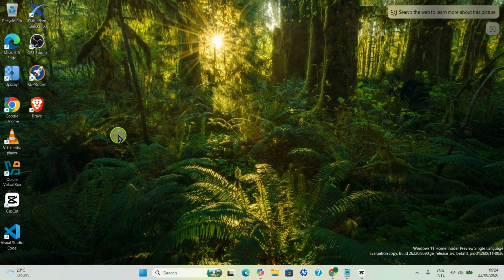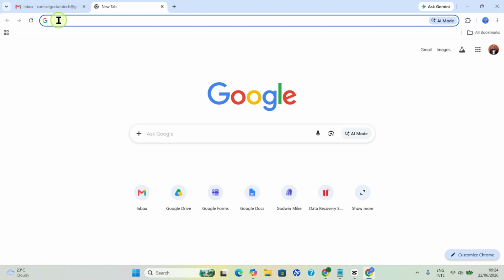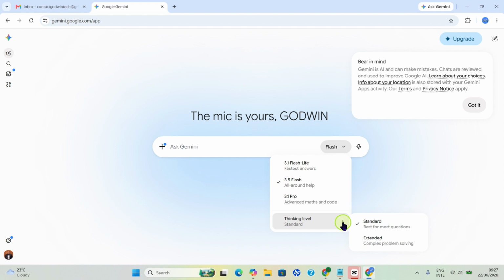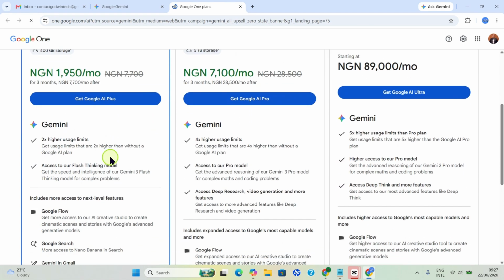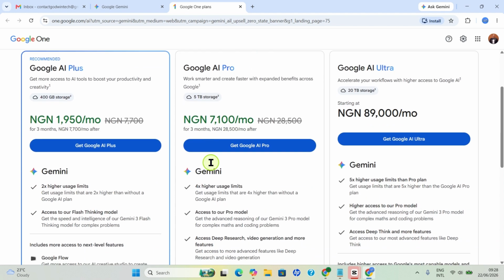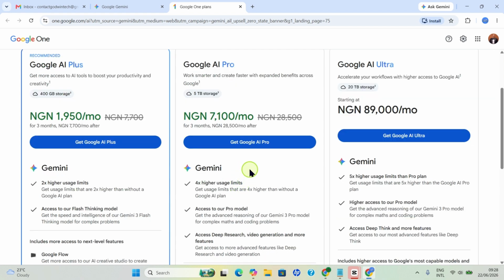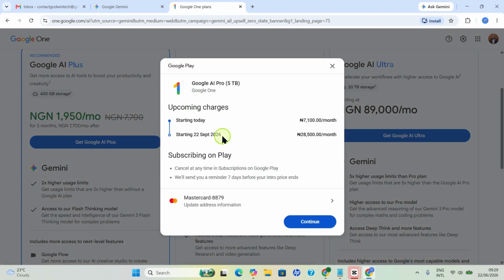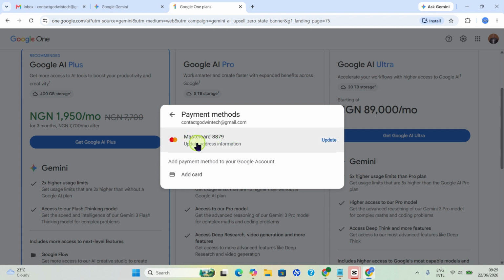How to Get Google Gemini AI Deep Research Feature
In this video tutorial, you will learn how to get Google Gemini AI deep research feature. This have been one of the major things students and teachers in different field of study look out for. Some users of Gemini AI do not even know how to get this feature. This easy-to-follow Google Gemini tutorial walks you through on the kind of upgrade to make to have it in your Gemini plan.

Video Chapters ⏰
00:00 Introduction to Subscription with Google Gemini Deep Research Feature
00:35 Google Gemini Website
00:58 How to Subscribe to Google Gemini
01:08 Google Gemini AI subscription Plans
01:25 How to Subscribe to Google AI Pro
01:50 How Many Google Drive Storage do you Get in Google AI Pro
02:43 Conclusion on Getting Gemini Deep Research